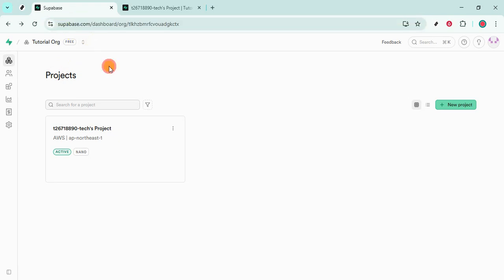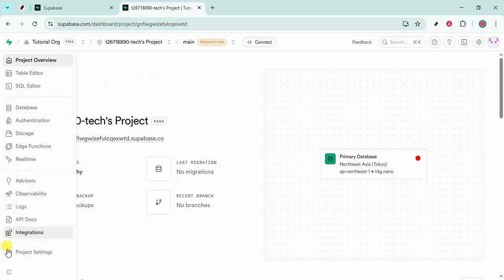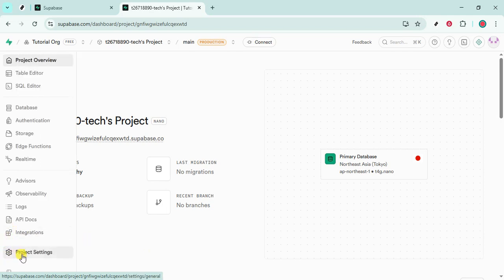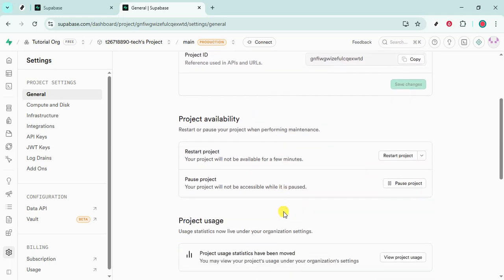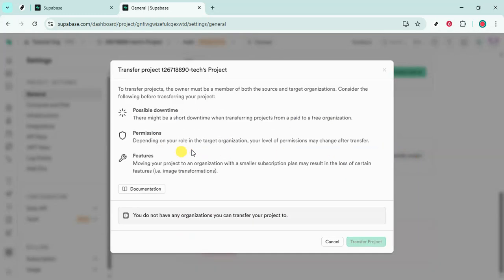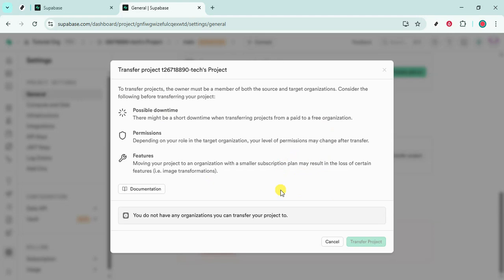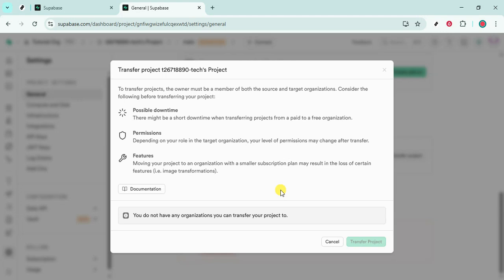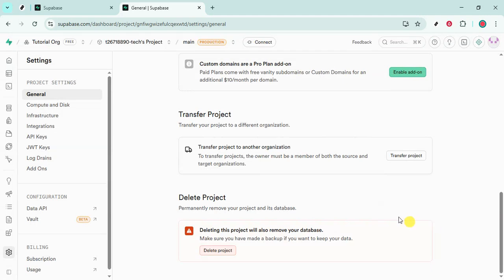How To Take A Backup Of A Supabase Database (2026) (Best Method)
How To Take A Backup Of A Supabase Database (2026) (Best Method) In this video, I’ll show you how to take a backup of a Supabase database in a simple and beginner-friendly way. If you want to secure your Supabase data and create a safe copy of your database, this Supabase database backup tutorial will guide you step by step.

You’ll learn how to export Supabase data, manage your Supabase database backup, and ensure your project information is safe. I’ll also walk you through the full Supabase backup process, making it easy for beginners to handle Supabase database management efficiently.

This beginner-friendly guide is perfect for anyone who wants to protect their Supabase project data. By the end, you’ll confidently take a backup of a Supabase database using this clear step-by-step Supabase backup guide.